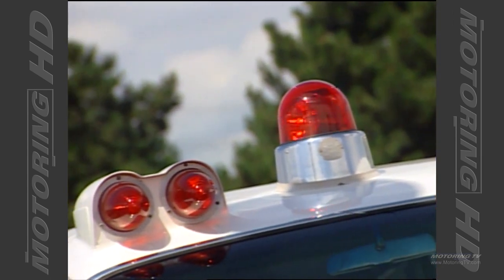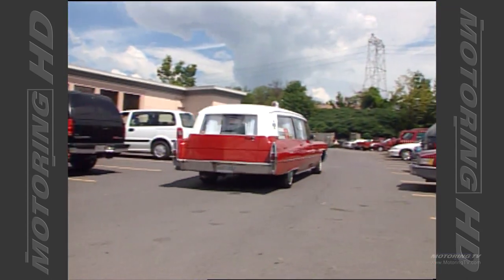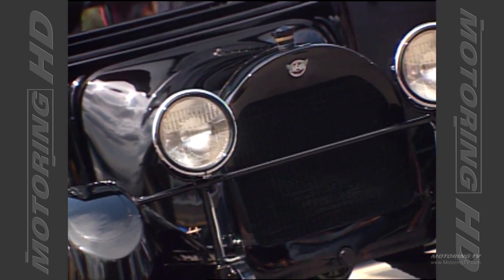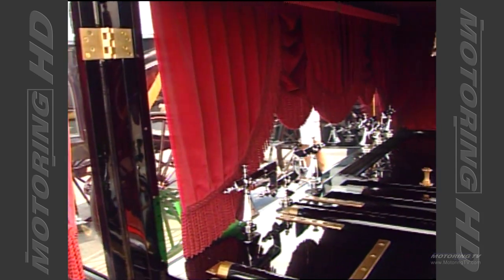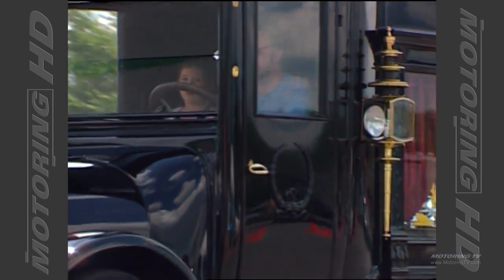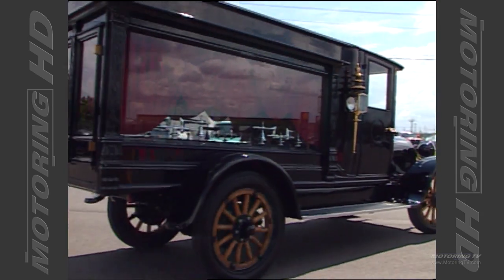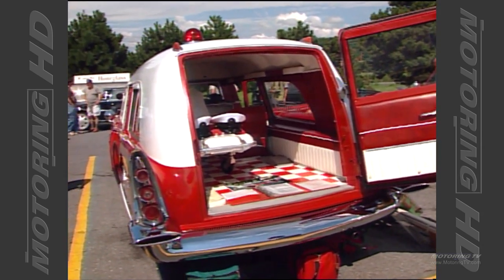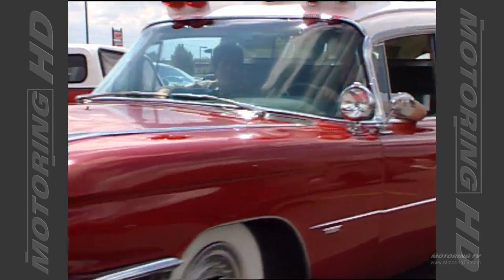Professional Car Society | Motoring TV Classics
It’s called the Professional Car Society.  In 2001, it made its first and only visit to Canada, and brought along a cool slice of automotive history.